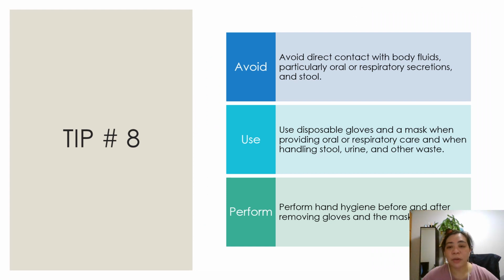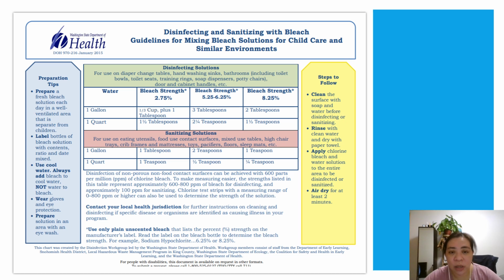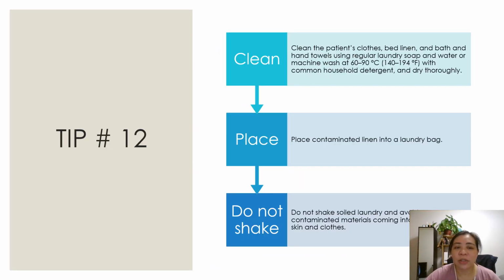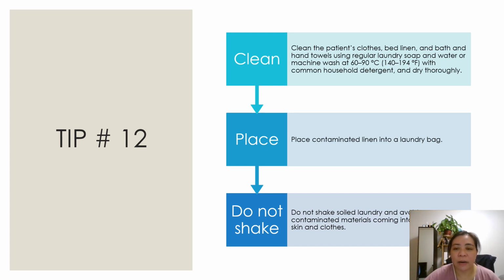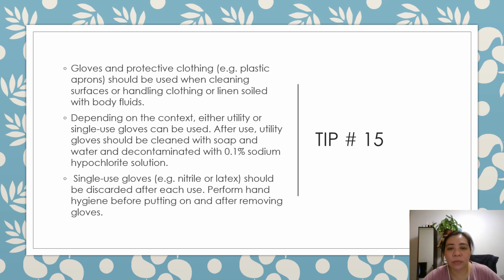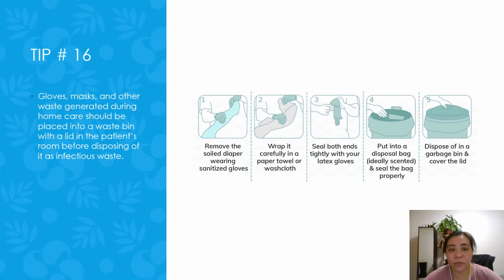HOMECARE GUIDE FOR COVID 19 FOR ILONGGOS and CAPIZENOS Part 1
HOME CARE GUIDE  for COVID 19
Source : WHO